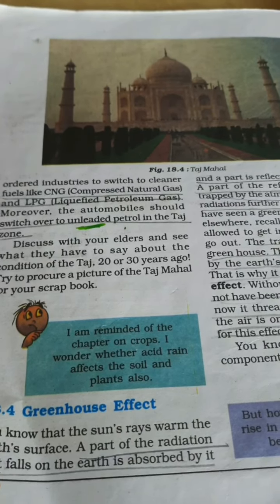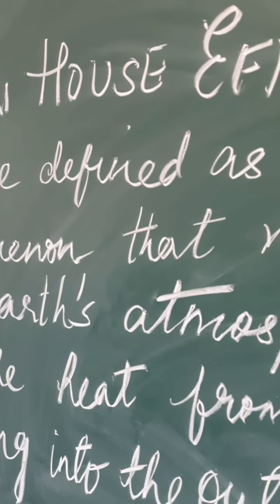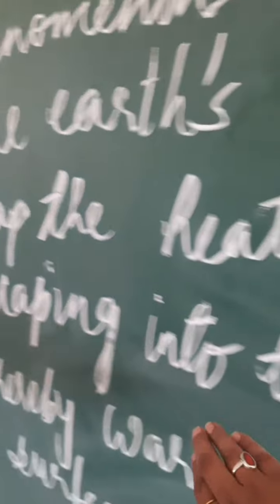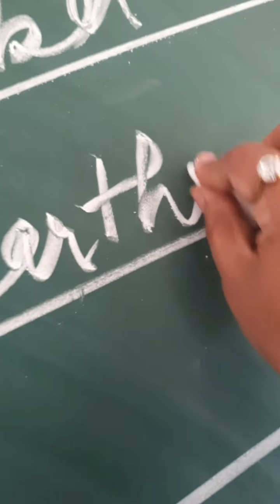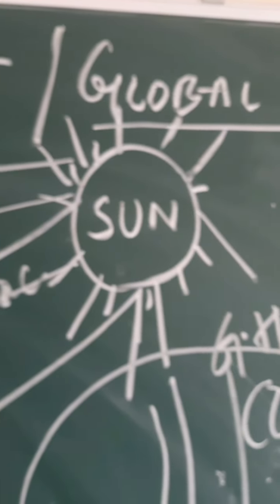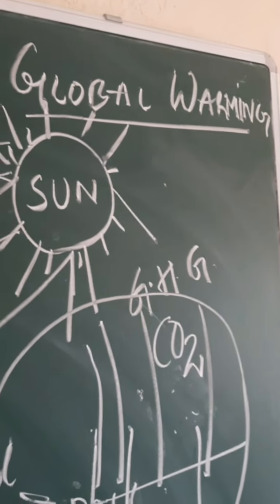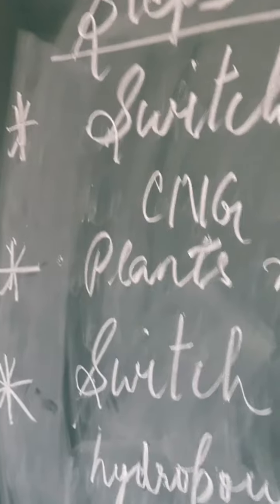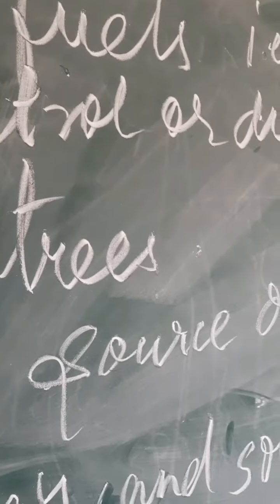CHEMISTRY STD 8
Greenhouse Effect